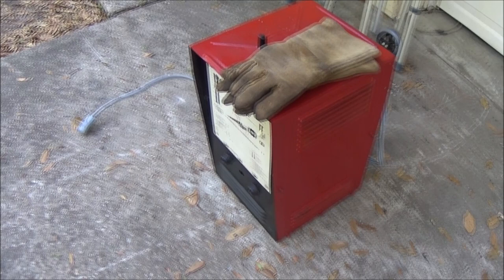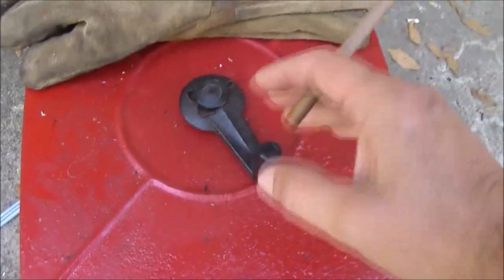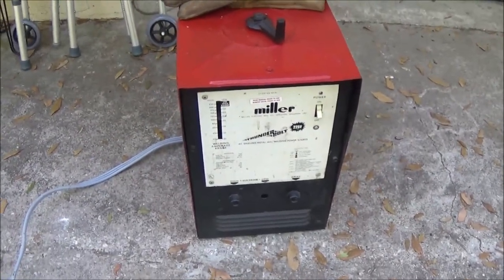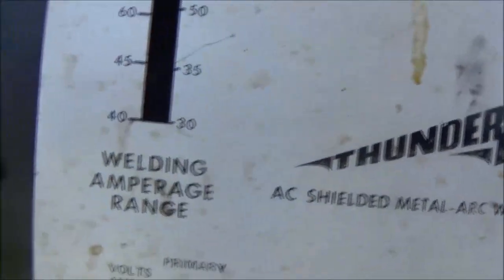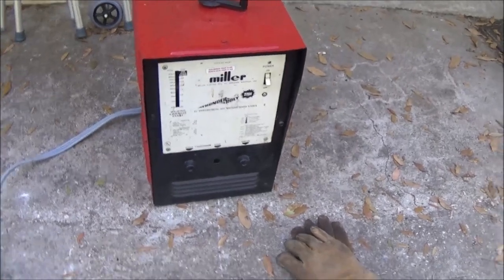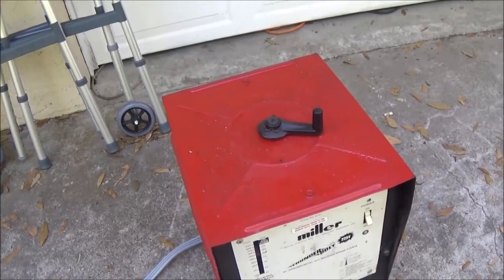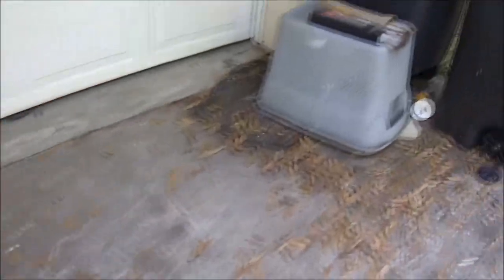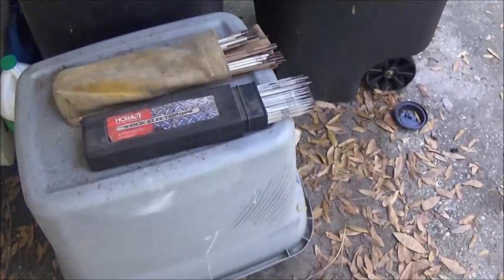Checking Out An Old Miller 225 Arc/Stick Welder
will this old thing weld? we're gonna find out.